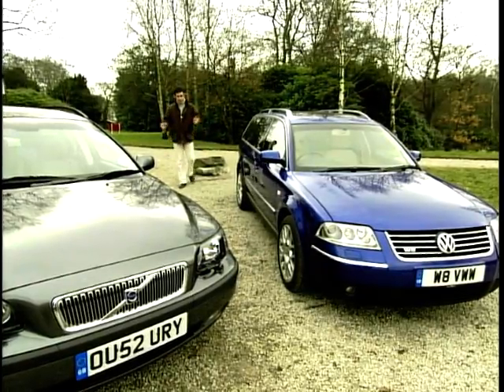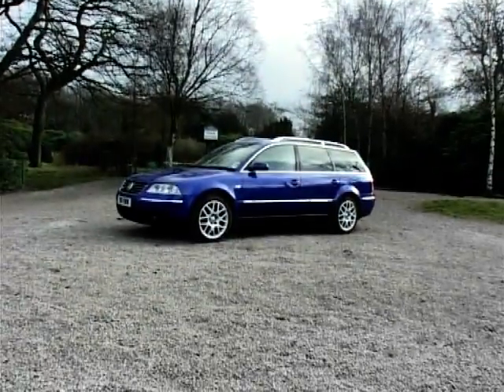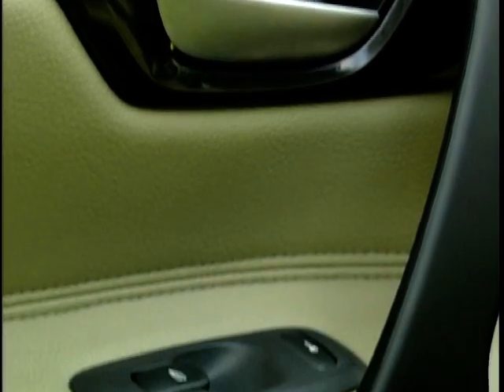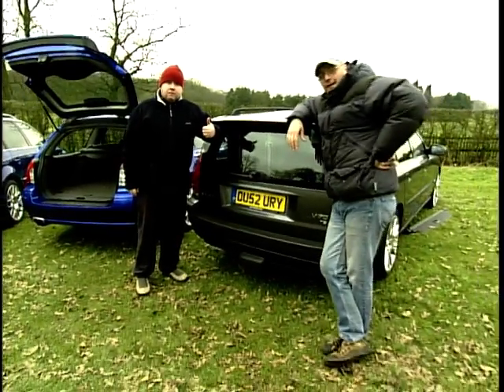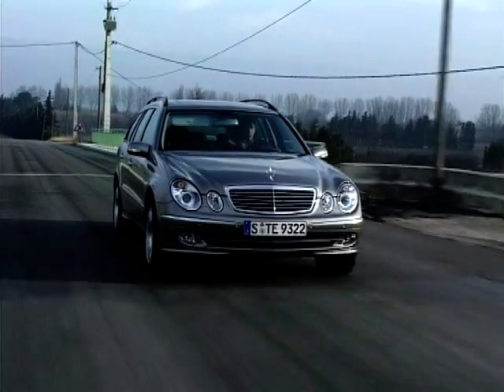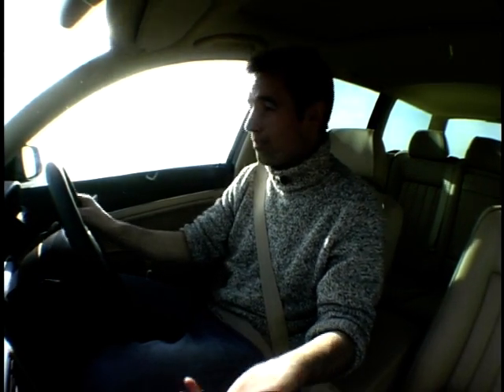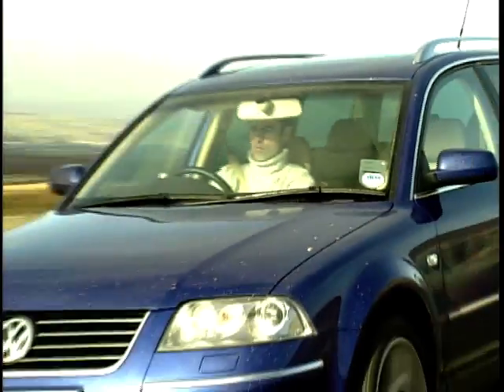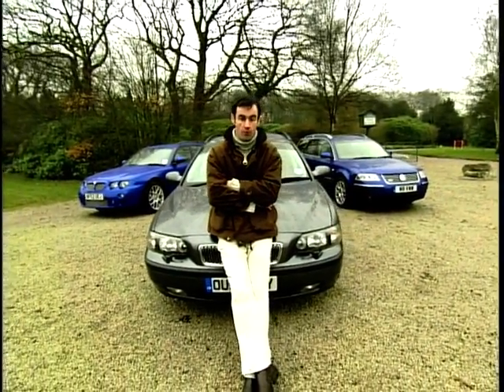Car File: Season 8, Ep. 2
John Slattery and Brendan Coogan present a new series of 'Car File'. In this episode John takes a look at spacious high performance cars such as the MG ZTT, Volvo V70 T5 and VW Passat W8, while Brendan gives you the facts and figures of the new Mercedes E-Class.